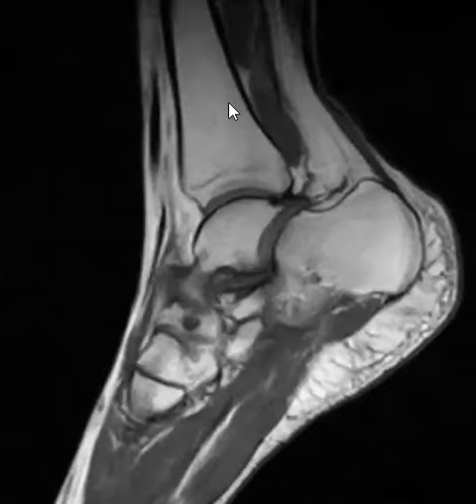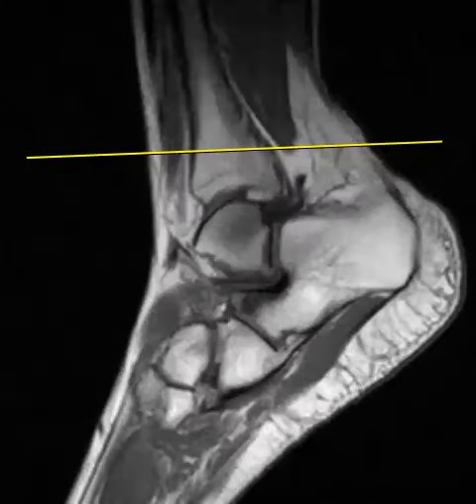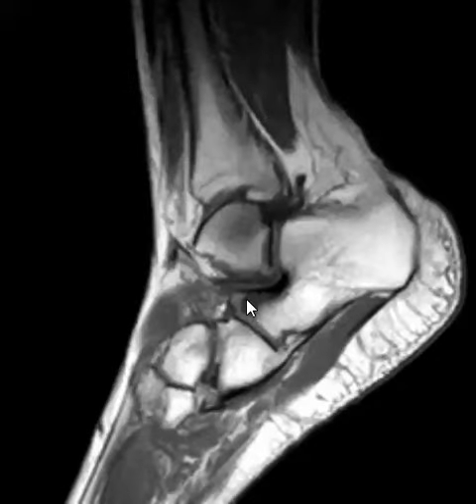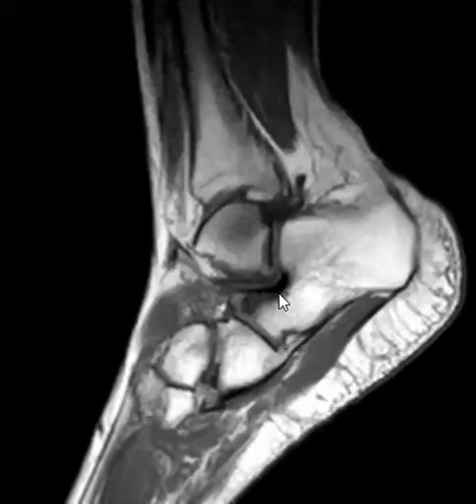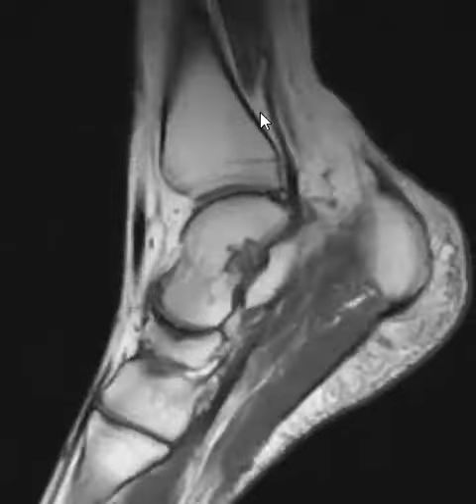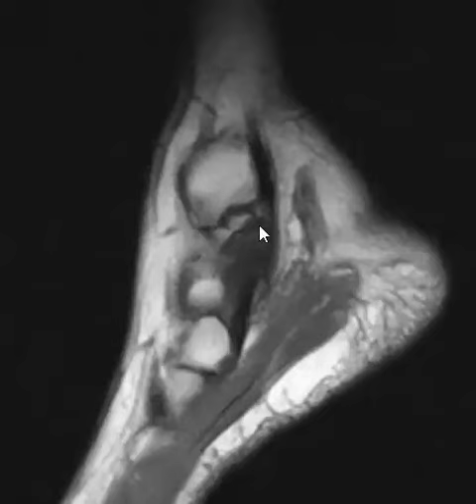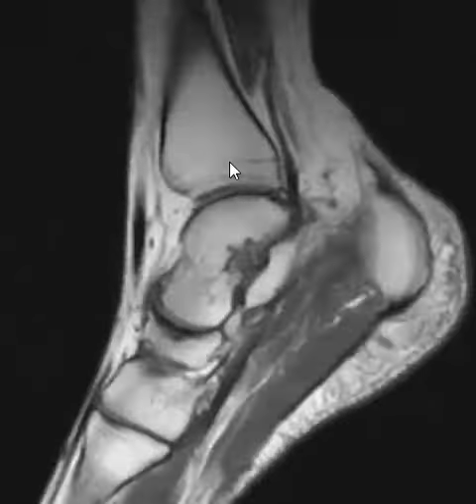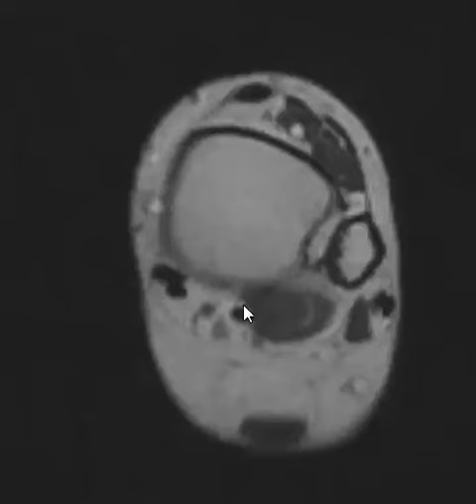Sinus tarsi syndrome and erosions of calcaneus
Example of patient with foot pain and abnormal findings within the sinus tarsi.